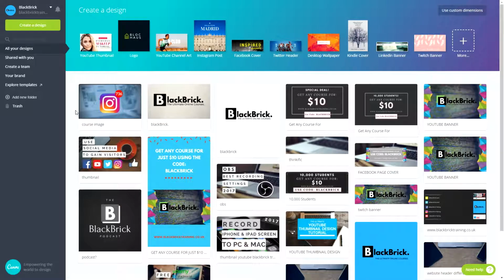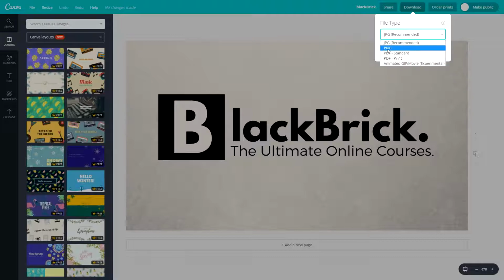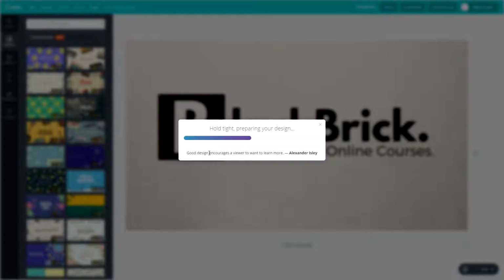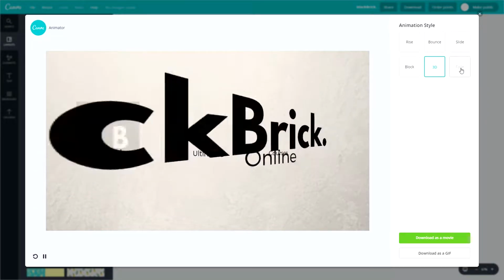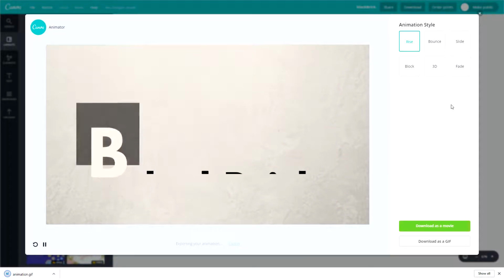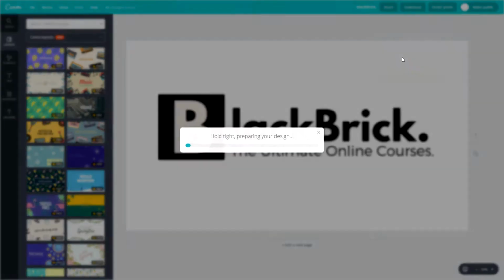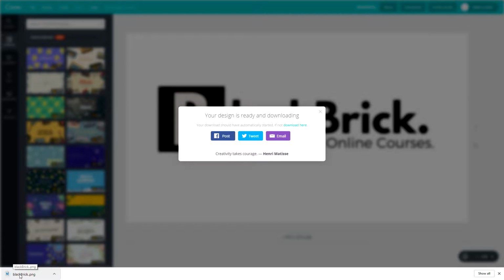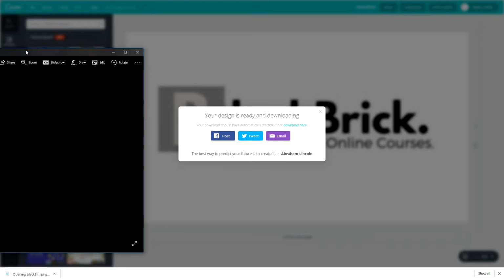How to Download Designs from Canva: Lesson 03